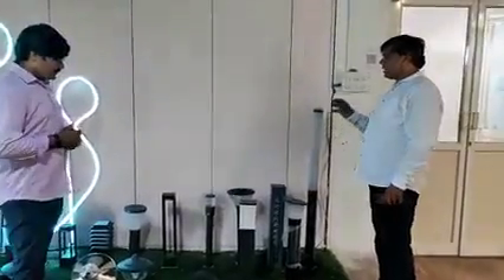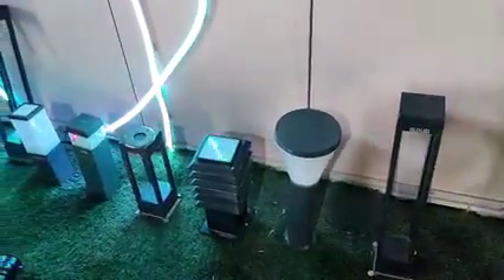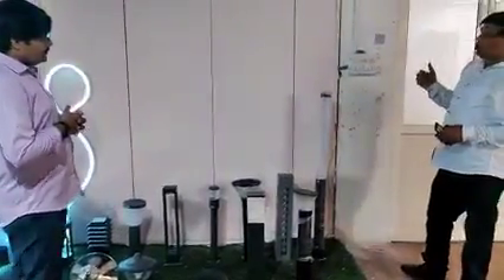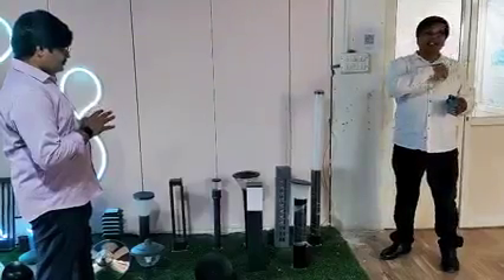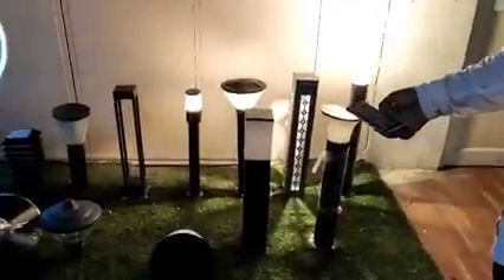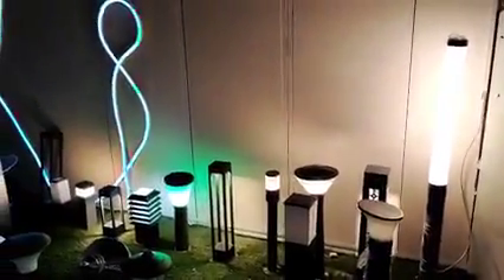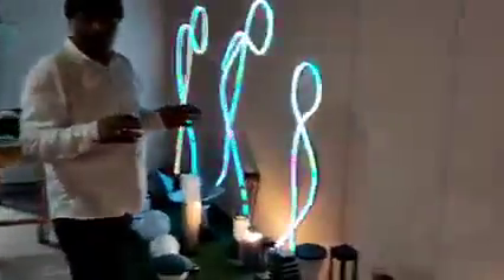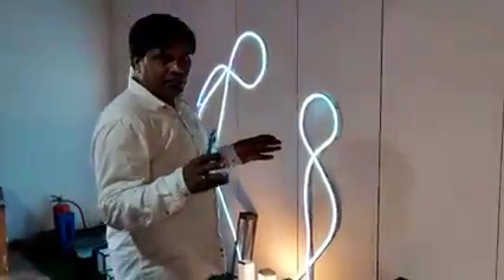Gloled makes all types Bollards and all sizes.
Gloled Bollards for outdoor
5w to 40w we will make and all colors with RGB also available.
 Gloled can give remote ,wifi & blutooth options also
Use gloled drivers for your lighting solutions
Prices : wholesale ,29% less than market price
Quality:can compare with any marketing brand
Service; piece to piece replacement
Location: Gloled Pvt Ltd
 Kukatpally Prasanth Nagar .